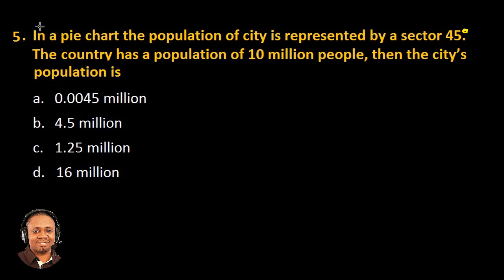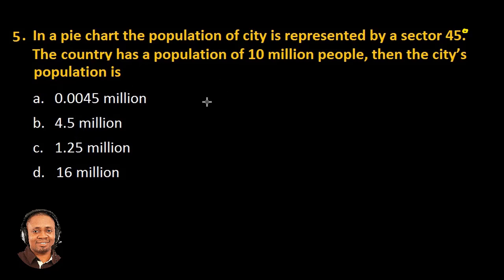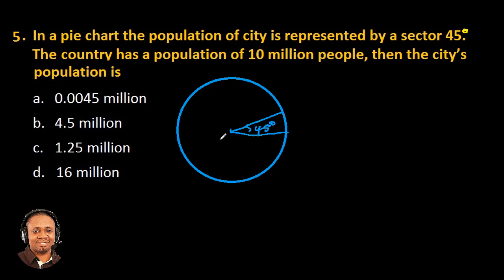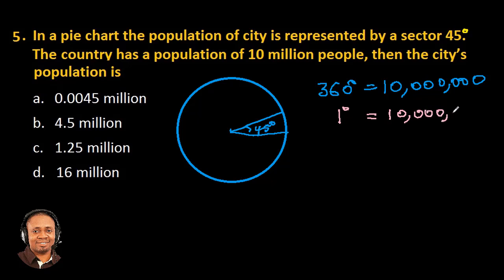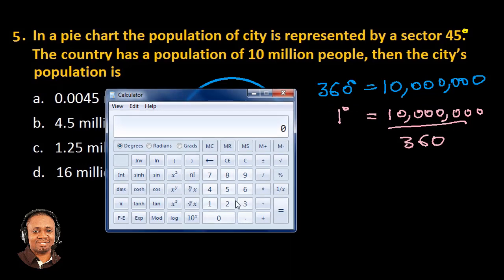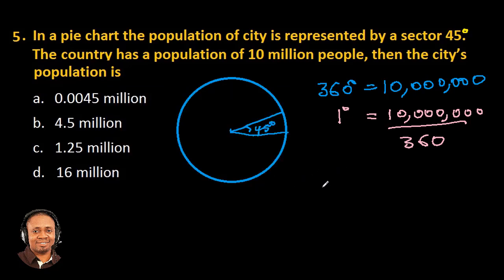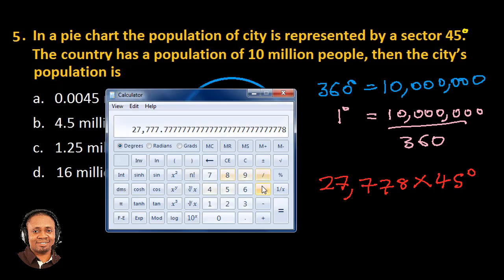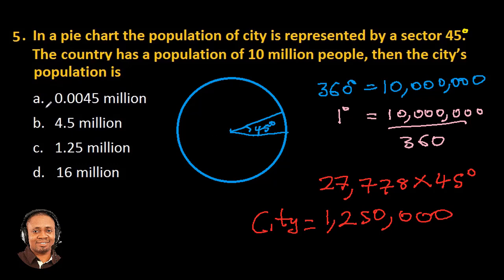Q5 Population | WAEC Economics Exam Solutions 2018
WAEC Economics Exam Solutions 2018